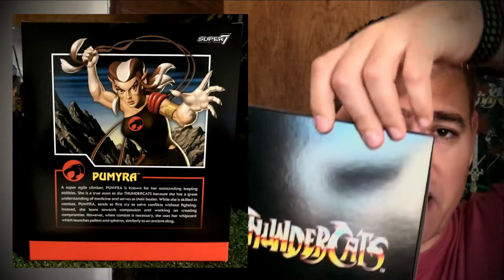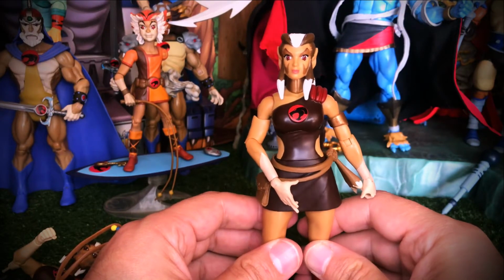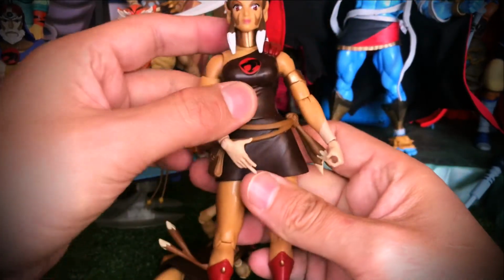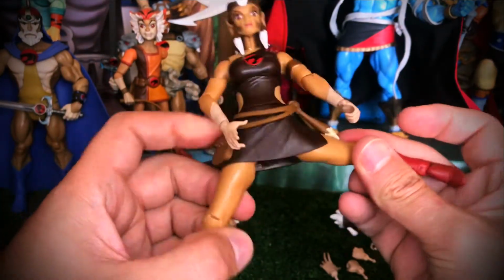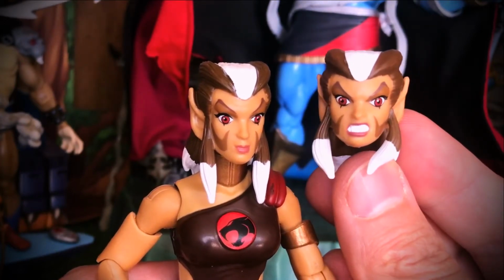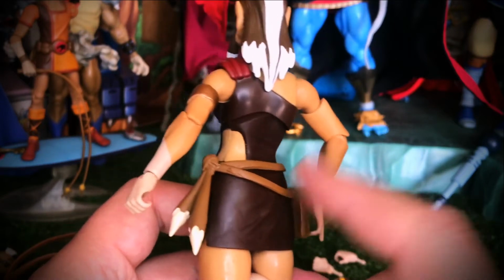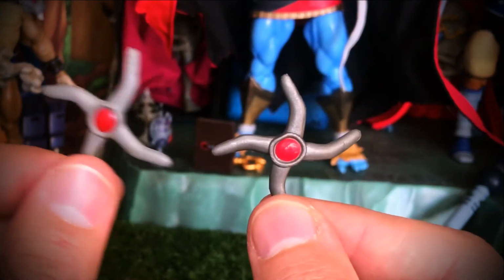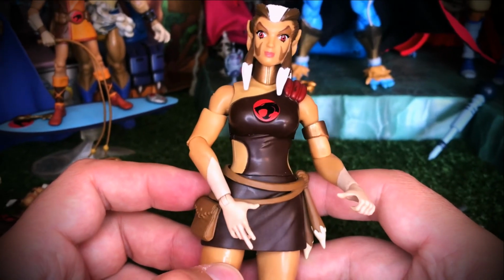ThunderCats ULTIMATES! Pumyra by Super7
Review of the Wave 2 Super7 action figure, Pumyra, from the ThunderCats ULTIMATES! line.

Additional stock footage: Pexels
Cartoon screenshots: Warner Bros ©
Promotional stills: Super7 ©